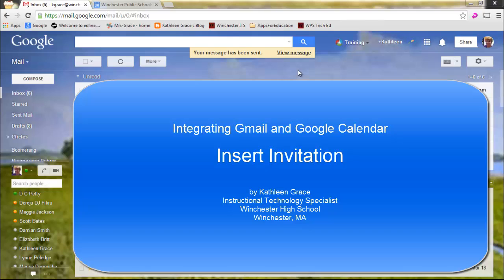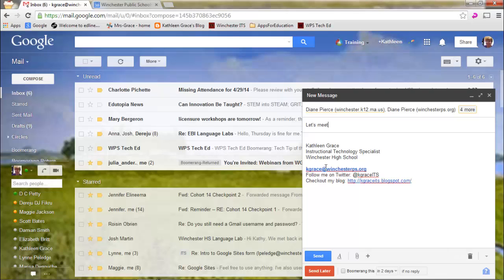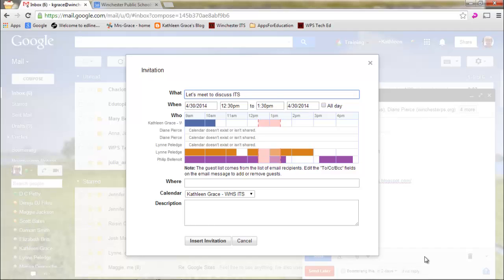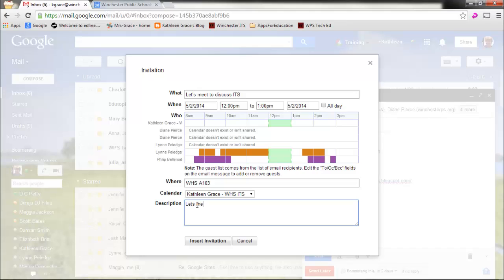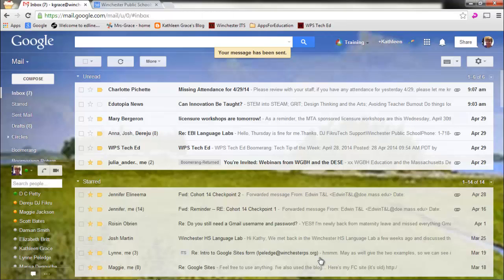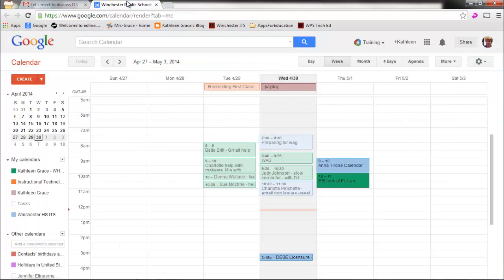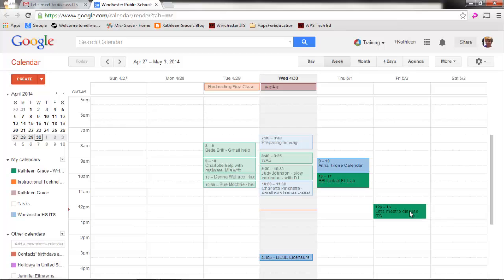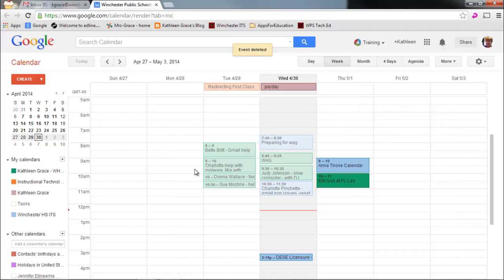Gmail How to use Insert Invitations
In this video, you will learn how to insert an invitation into your gmail message.  These invitations will update both your calendar and your guests.